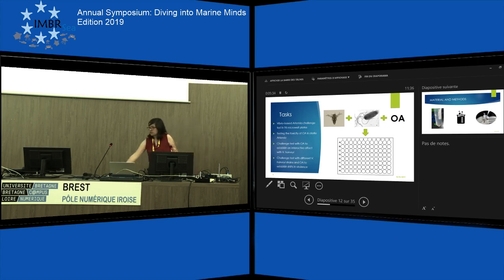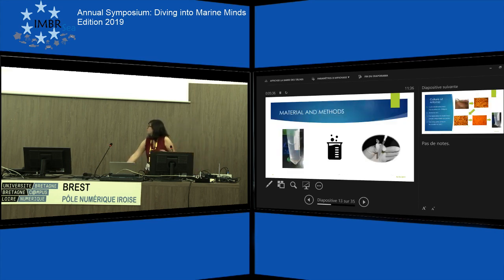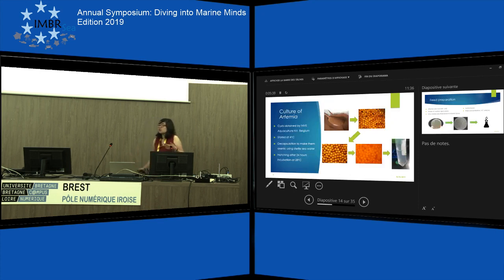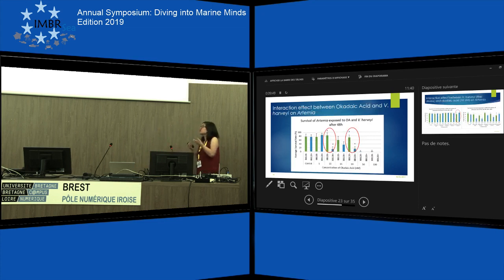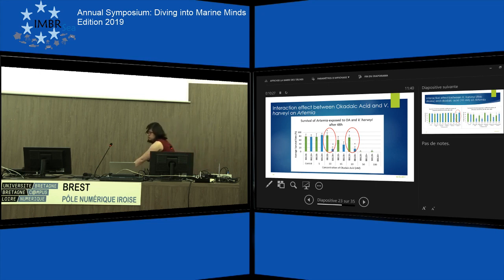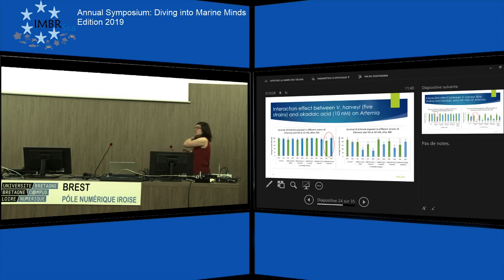Gabriela Cristina Mitsuhashi - Session 2, June 26, 11:00-12:30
EFFECT OF OKADAIC ACID (DSP) AND ITS INFLUENCE ON HOST MICROBE INTERACTIONS IN A GNOTOBIOTIC ARTEMIA SYSTEM

Diarrhetic shellfish poisoning, caused by Okadaic Acid (OA), is a threat that can cause ecological changes and contribute to loss of investment in time, labour and feed in the aquaculture industry. OA is a potent inhibitor of phosphatase found in dinoflagellates and is associated with seafood poisonings. Vibrio harveyi is a luminescence bacterium found worldwide and it is the main cause of vibriosis, especially against shrimps and mollusks. This thesis aimed to establish whether okadaic acid would facilitate a Vibrio infection in Artemia. Brine shrimp Artemia are used for diet in larviculture of fish and shellfish, and they are proven to be model organisms for studies in ecological aspects. It was found that 50 nM and 100 nM concentrations of OA are lethal to Artemia, and 10 nM and 20 nM became lethal in the presence of Vibrio harveyi. Among different strains of V. harveyi, BB120 (wild type) was the only one that showed an interaction effect when combined with okadaic acid in 20 nM. The results show the importance of more studies investigating the effects and mode of action of marine biotoxins, especially considering how these threats could affect the aquaculture industry in the coming years.